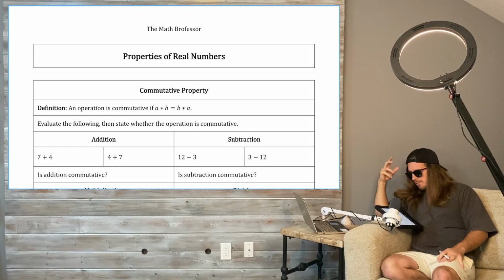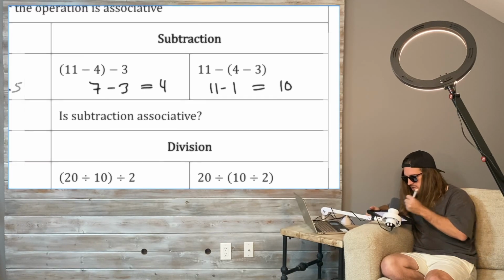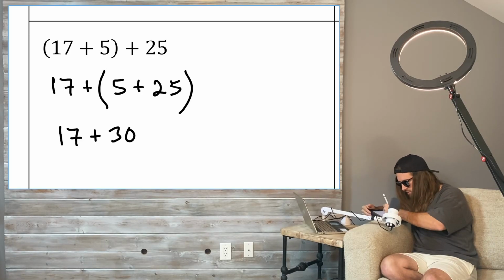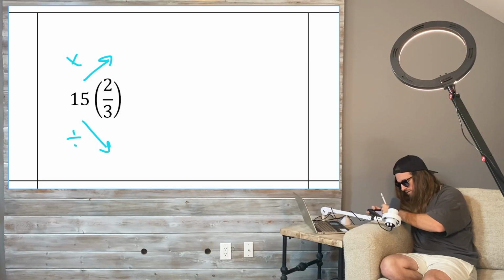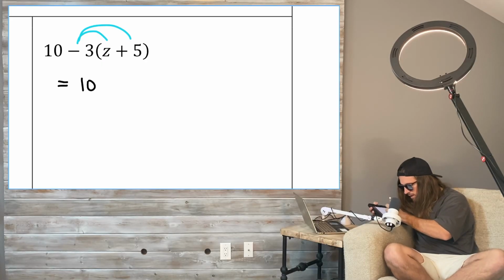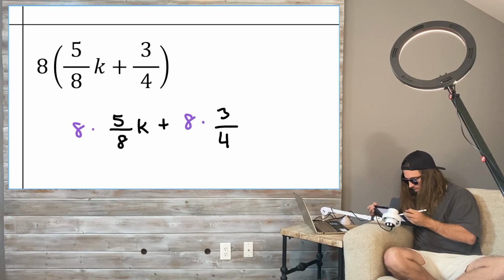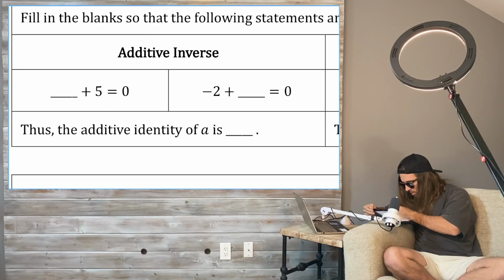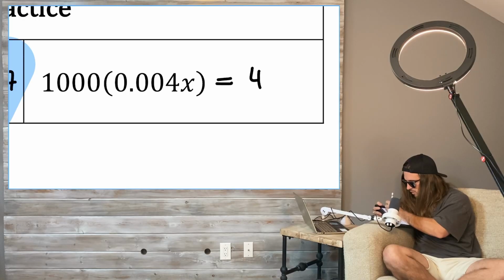Properties of Real Numbers / Commutative Property / Associative Property / Distributive Property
0:00 - Intro
0:20 - Commutative Property
3:14 - Associative Property
6:00 - Practice: Commutative & Associative Properties of Addition
11:44 - Commutative Property of Subtraction?
13:18 - Multiplying Fractions & Integers
16:44 - The Distributive Property
25:59 - The Subtraction Property
27:42 - The Identity Property
28:43 - The Inverse Property
30:40 - Properties of Zero
31:51 - Multiplication With Decimals